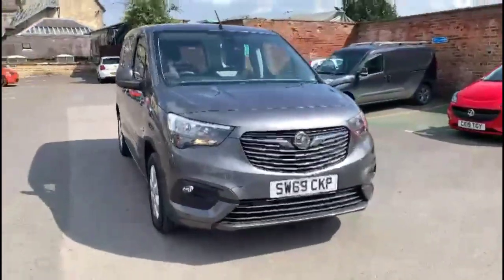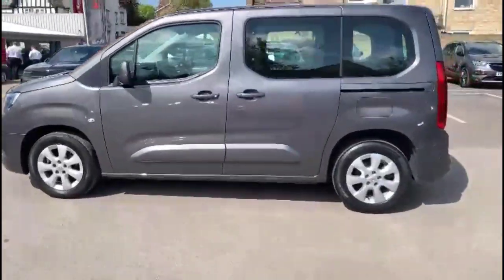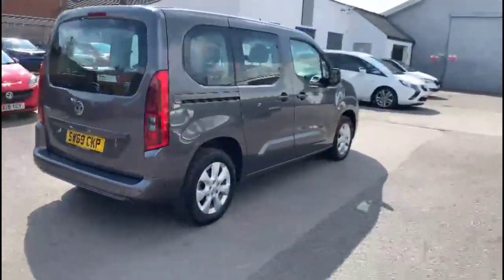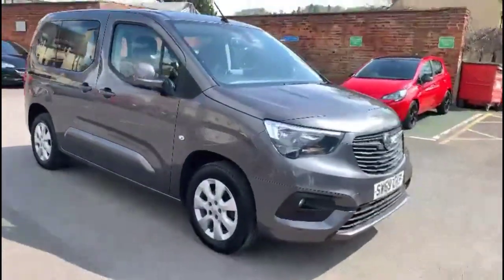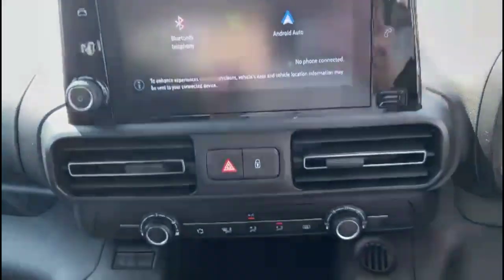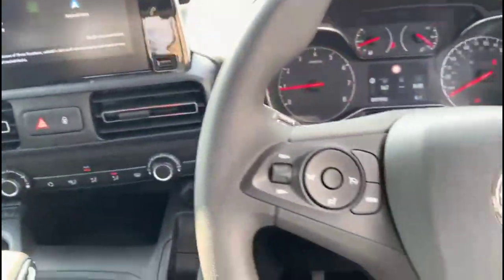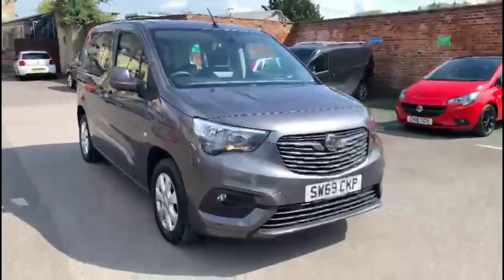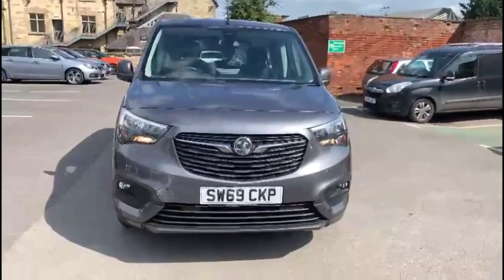Vauxhall Combo Life 1.2 Turbo Energy 5dr 2019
Vauxhall Combo Life 1.2 Turbo Energy 5dr available at Baylis Stroud